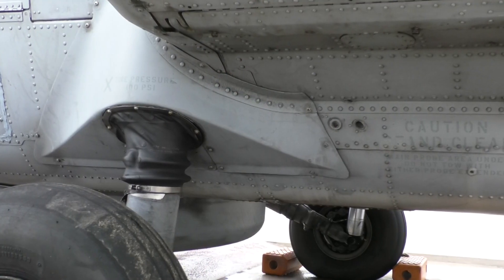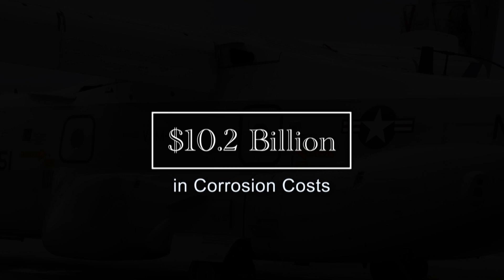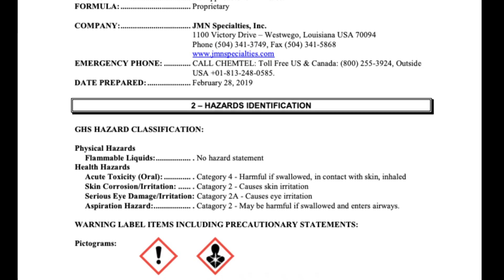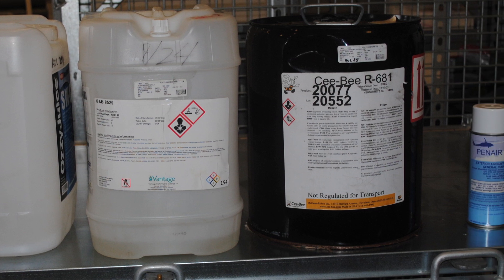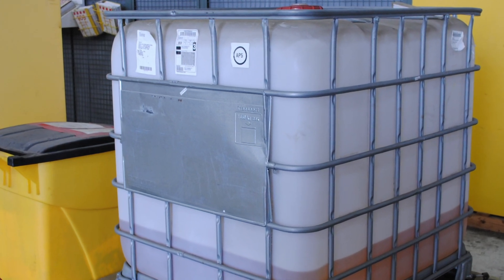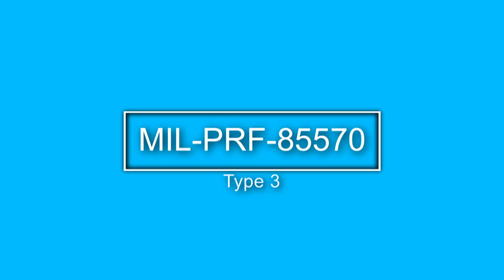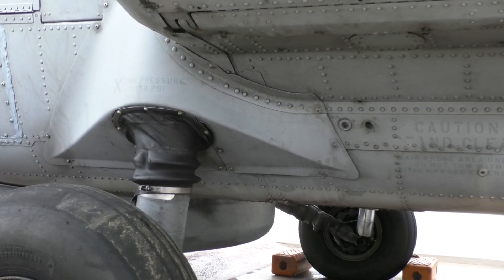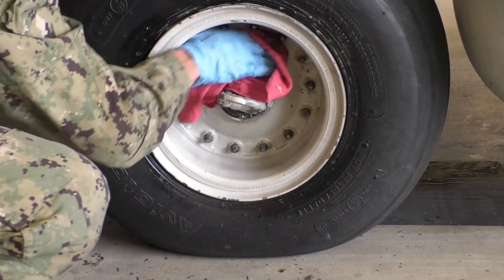Types of Aircraft Wash Soap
Proper aircraft cleaning is the first line of defense against corrosion, saving billions in maintenance costs. This video will break down the different types of aircraft wash soaps, their applications, and best practices for effective cleaning.

🔹 Topics Covered:
✅ Importance of aircraft cleaning for corrosion prevention
✅ Overview of cleaning compounds
✅ Type 1: Solvent-based cleaner for heavy oils & greases
✅ Type 2: Water-based cleaner for light oils & hydraulic fluids
✅ Type 3: Abrasive spot cleaner abrasive for cleaning exhaust track and gun blast areas of high gloss paint systems
✅ Type 5: Gel-type degreaser for cleaning wheel wells, wing butts, and replaces solvent cleaning where water rinsing can be tolerated
✅ Proper dilution, application, and PPE safety guidelines

Using the right cleaning solutions ensures airworthiness, reduces drag, and improves fuel efficiency. Stay ahead of corrosion with proper aircraft wash procedures!